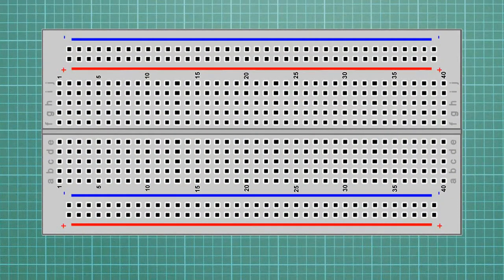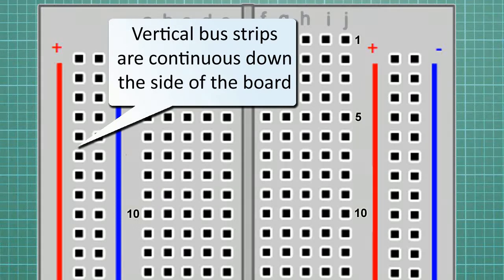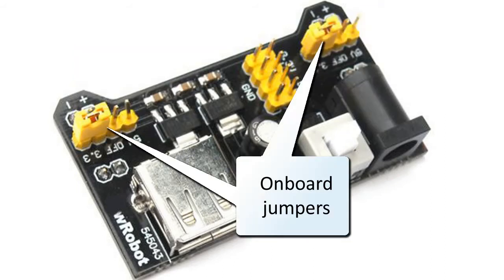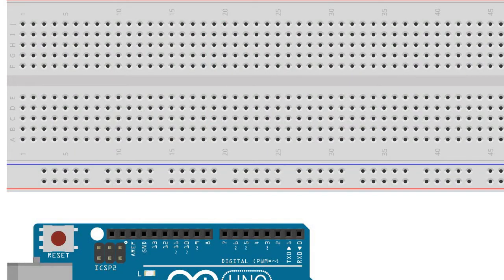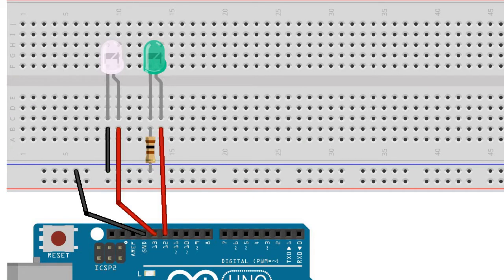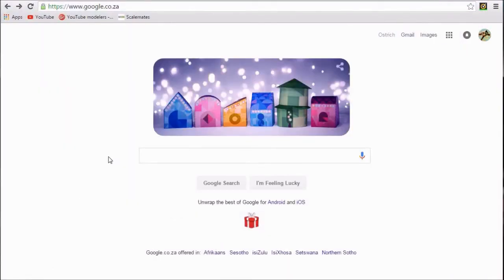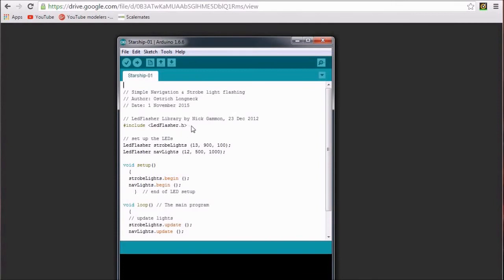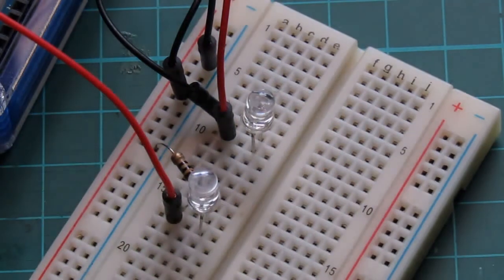Arduino for Starships - Ch02 - Breadboards and Blink Sketches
Attention cadets! In this video clip, we learn breadboard basics and build our first circuit for starship strobe lights and navigation lights. We will download a simple sketch from the internet and upload it to our Arduino to make everything work. Have fun!